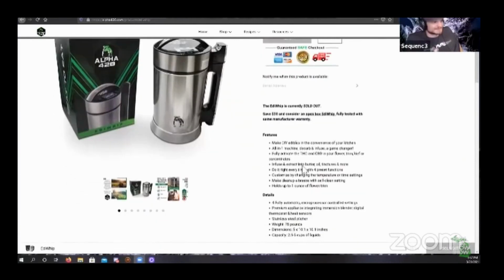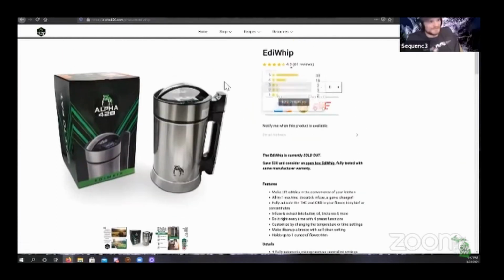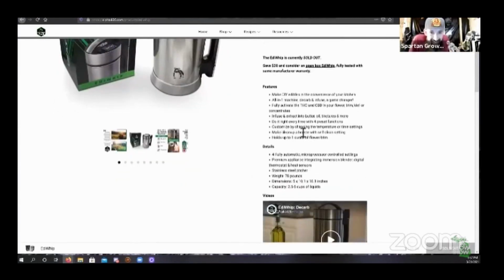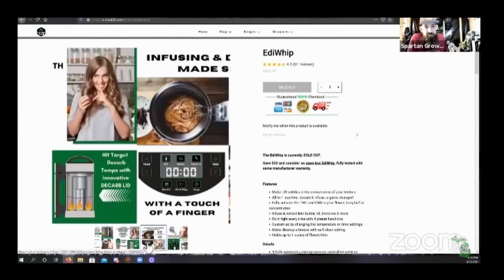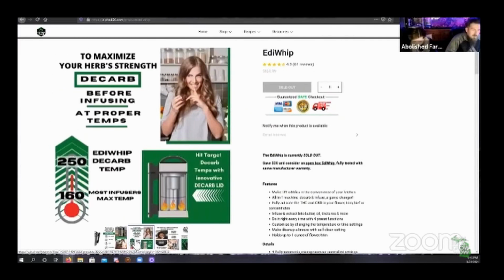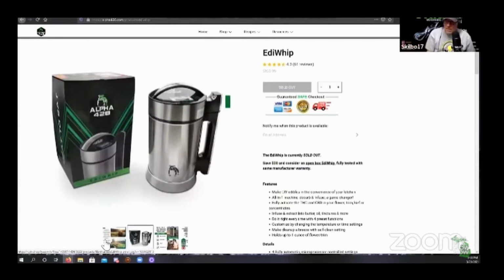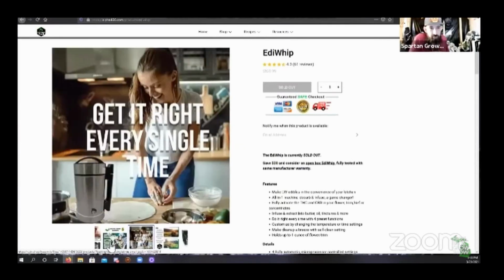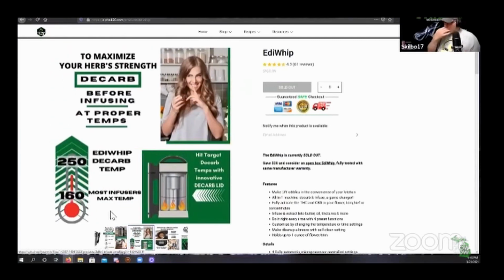Decarboxylation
for 11%off.
Support Join MBGS for a talk on your meds